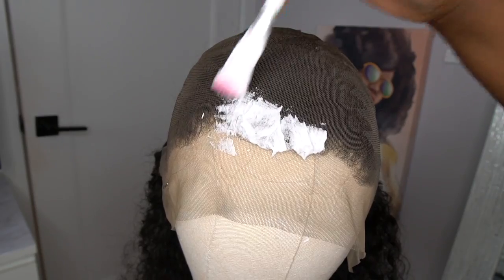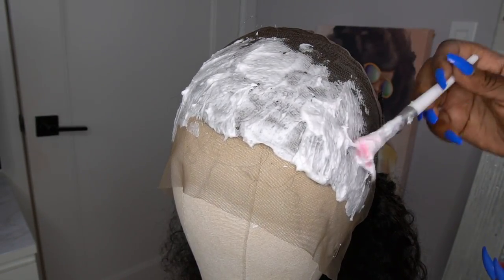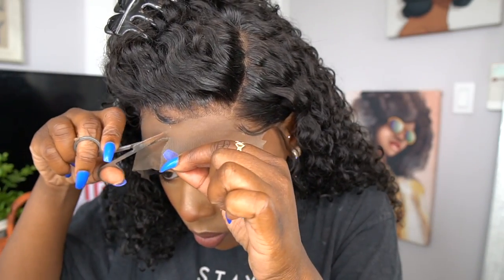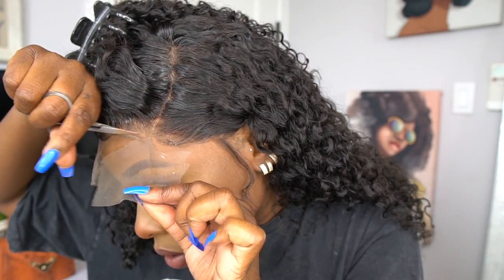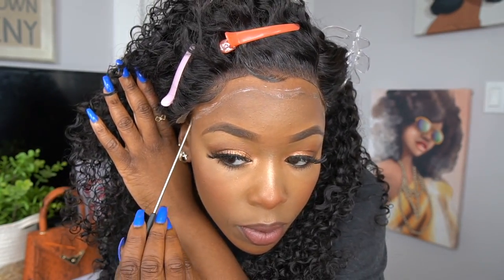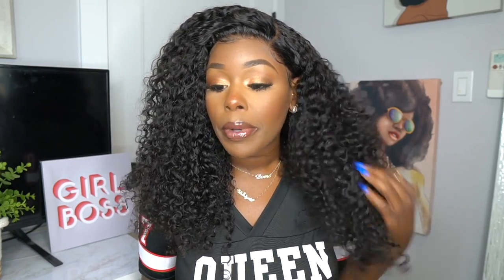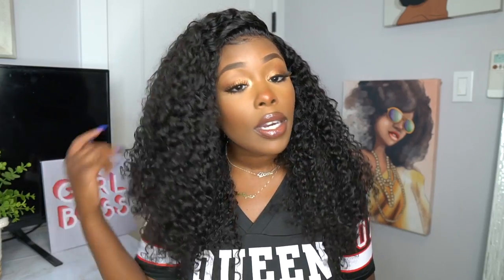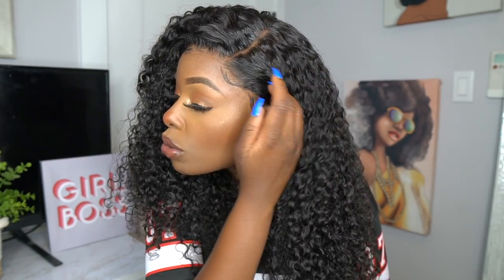😬 Shockingly Realistic Soft Fluffy Curly Summer Wig! BOMB Hairline Goals! Full Lace Cap! DIVASWIGS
The wig I'm wearing in this video is from DIVASWIGS :
Hair Code :FL002
Hair density :150
Hair length :22
Lace color :Medium brown
Cap size :Average
information: